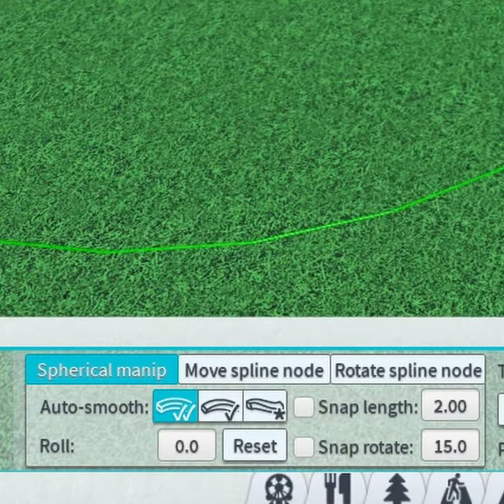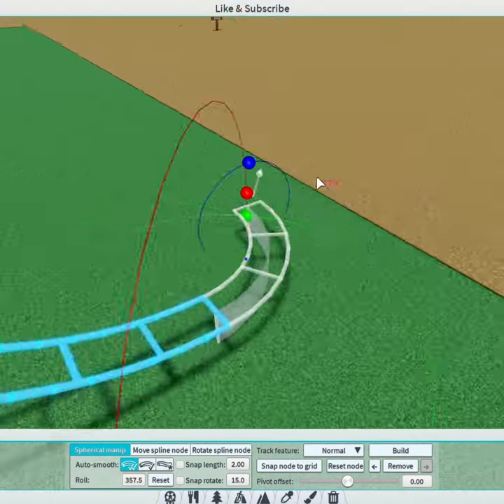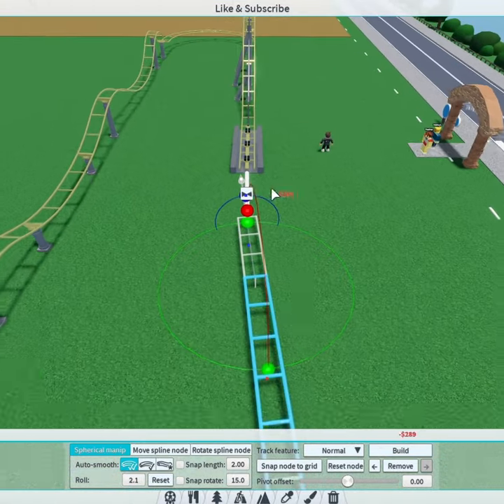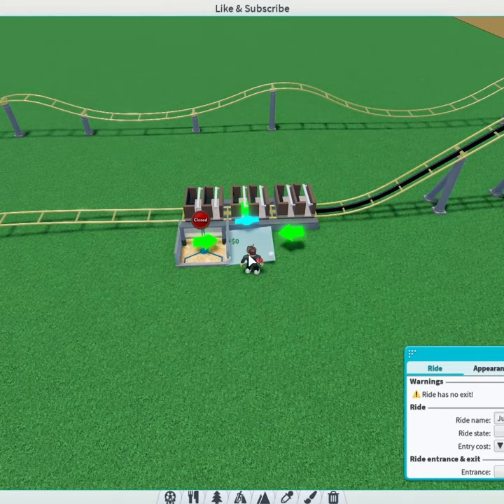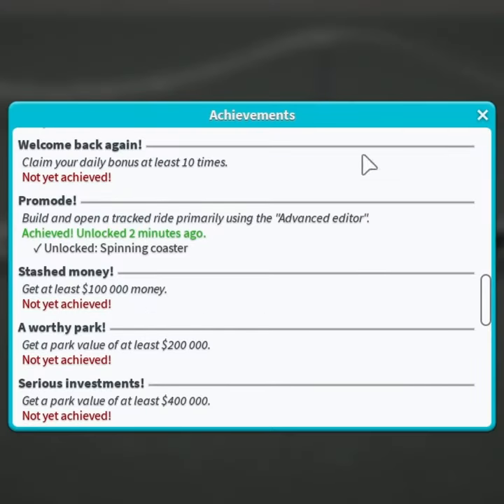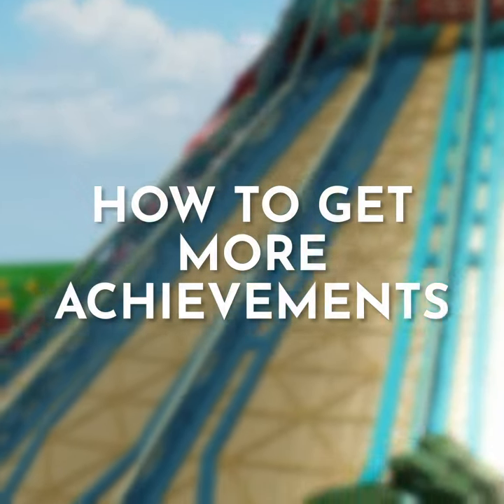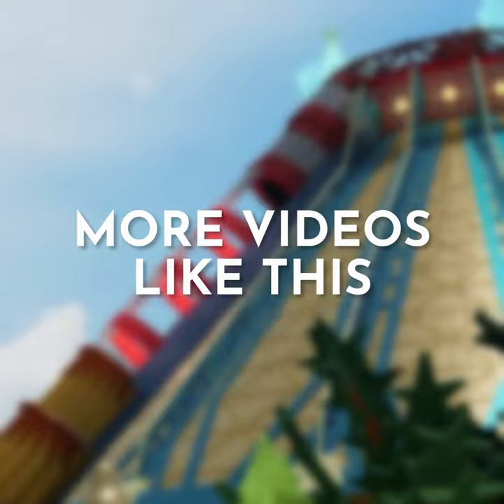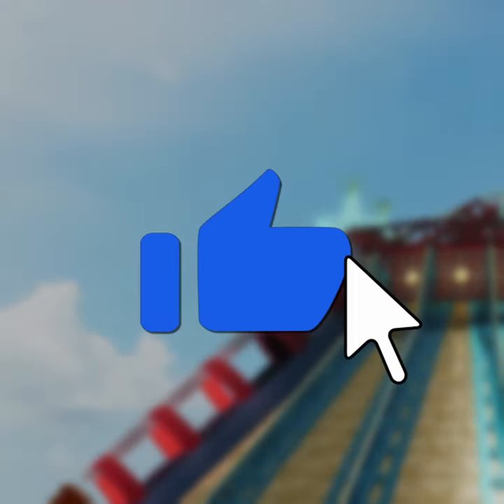🎓 How To UNLOCK Theme Park Tycoon 2 Promode ACHIEVEMENT | Kosii (TPT2)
In todays Roblox short I will be teaching you how to get the "Promode" achievement in TPT2. With this achievement you can build with the Spinning Coaster. If you would like to learn how to get more achievements in Theme Park Tycoon 2 you can watch the series